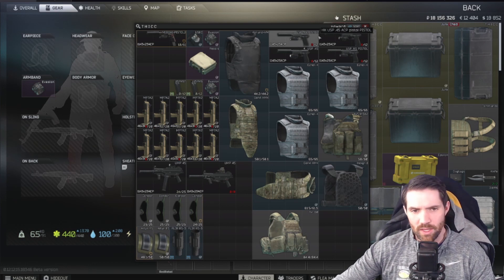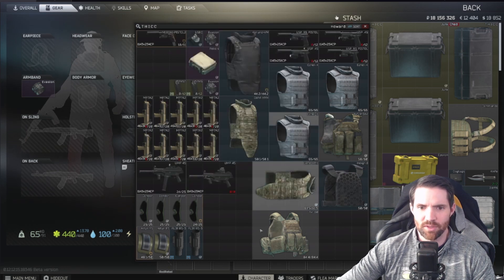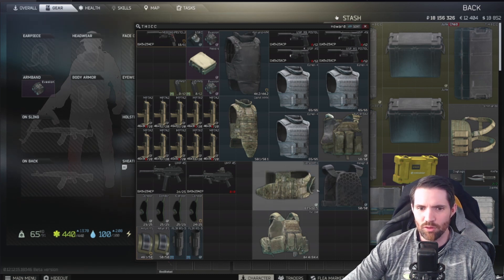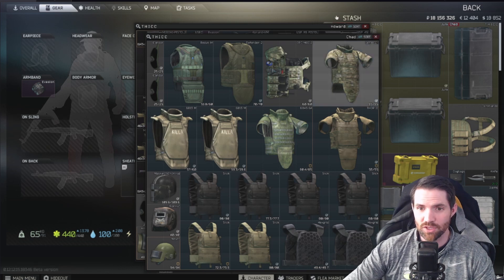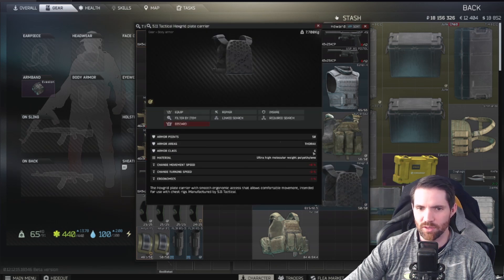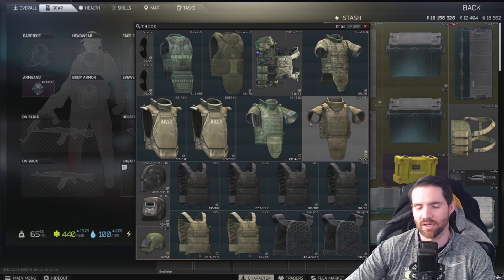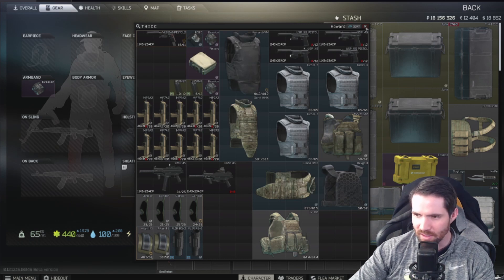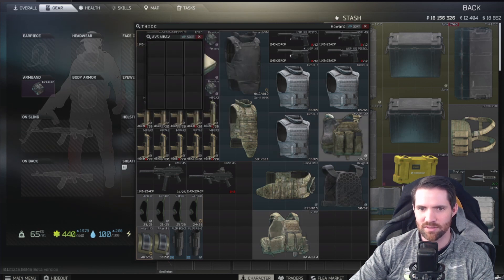Escape from Tarkov Tutorial: Understanding Armor (Basic)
Hopefully this helps you understand some basics of the differences in armor in Escape from Tarkov